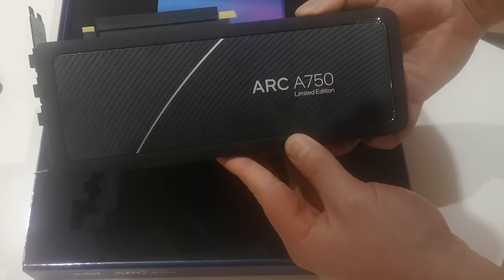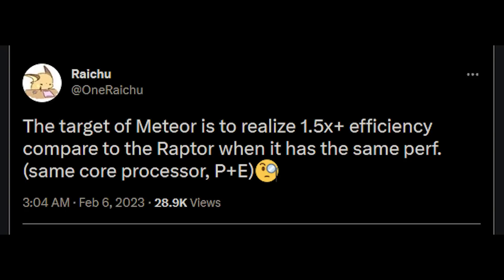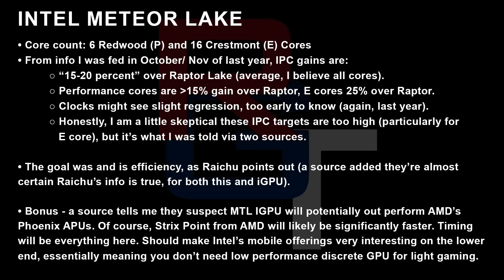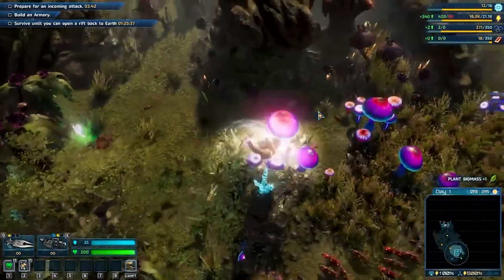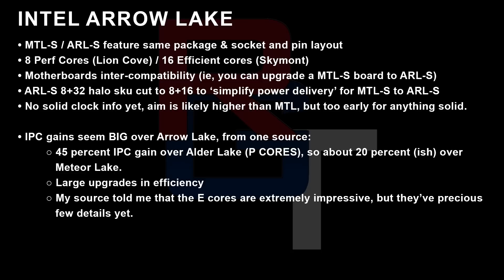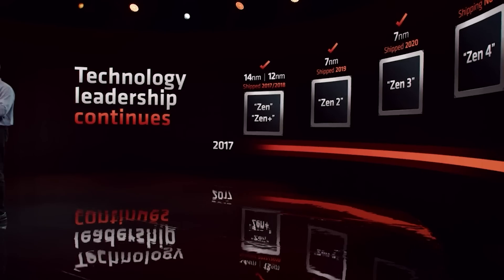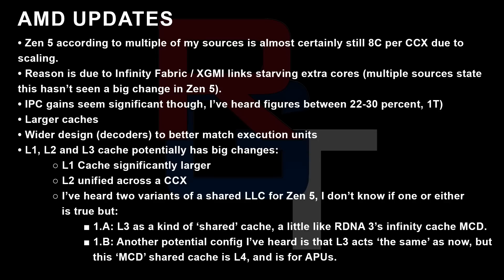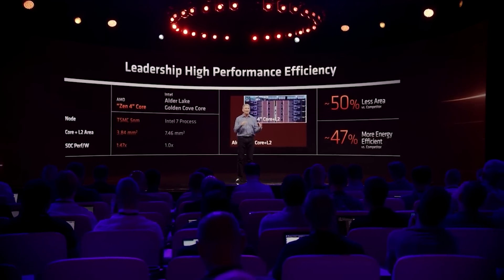AMD Zen 5 Vs Intel Arrow Lake Specs & Perf - A CPU REVOLUTION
If current reports from our sources are accurate, a CPU revolution is COMING in the upcoming battle between Intel Arrow Lake and AMD Zen 5. We examine our exclusive information on Arrow Lake and Ryzen 8000 / Zen 5, including specs, perf and MORE. But assuming these hardware specifications, architecture improvements and expected IPC and performance gains are accurate, just WHO will win? Raptor Lake finally saw Intel become competitive against Ryzen, but will Zen 5 CPUs have the specs, gaming performance and MSRP price to make it a good choice for gamers?

We also take a look at Meteor Lake, Granite Ridge, and the RTX 4070 GPU from Nvidia, as we have an update on the release date for the RTX 40 mid/low end graphics cards.

0:00 Start
0:01 Today's topics
1:18 Meteor Lake UPDATE
4:47 Arrow Lake
7:49 Zen 5
10:25 Granite Ridge
13:05 RTX 4070 update